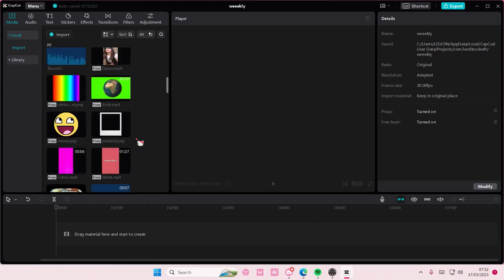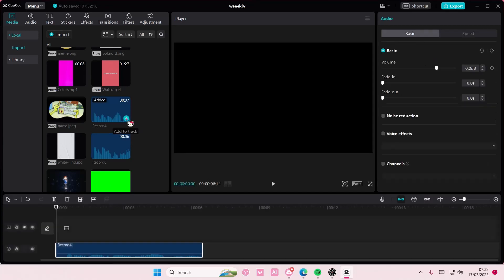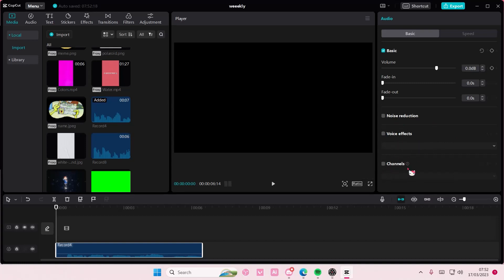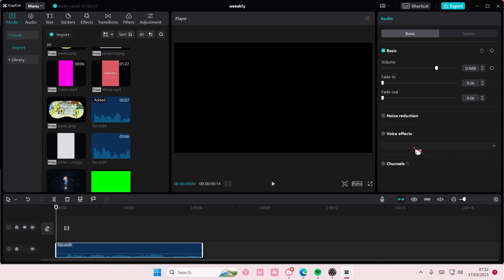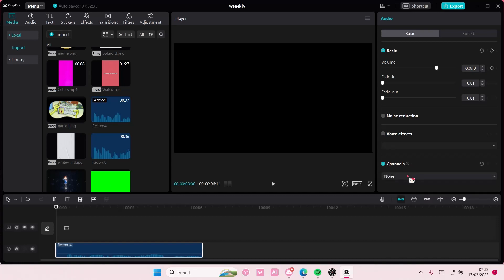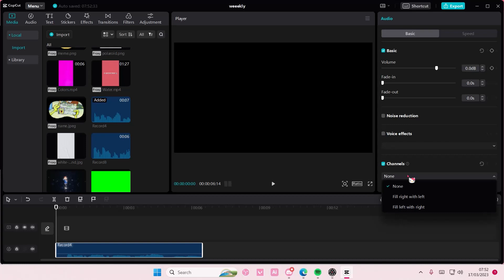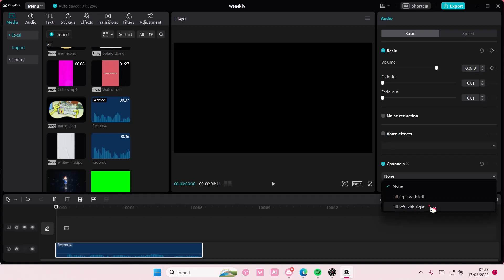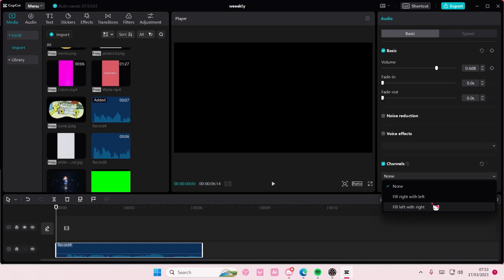CapCut Audio Fix! How You Can Balance Out Audio By Using The Audio Channels Feature On CapCut PC?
Balance audio in CapCut PC by watching this tutorial.